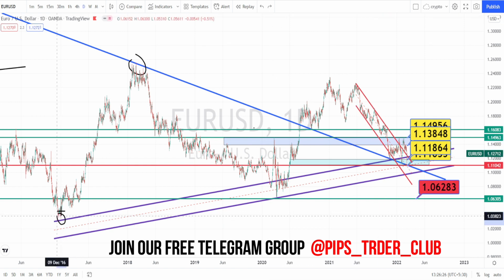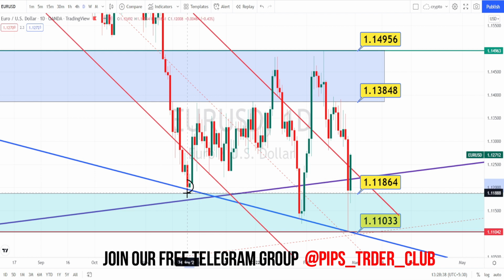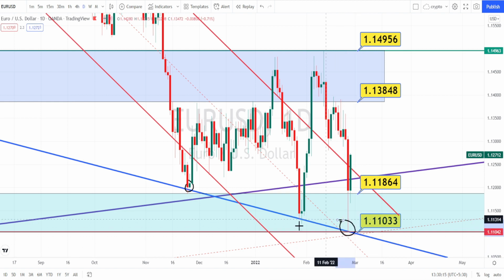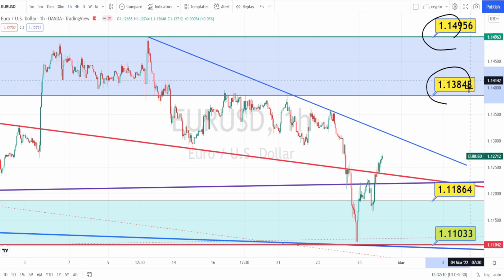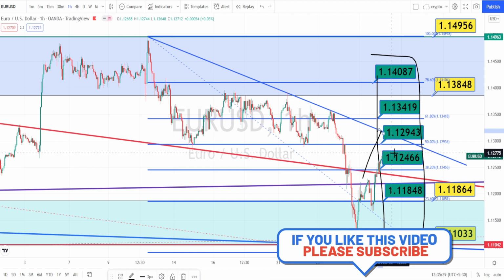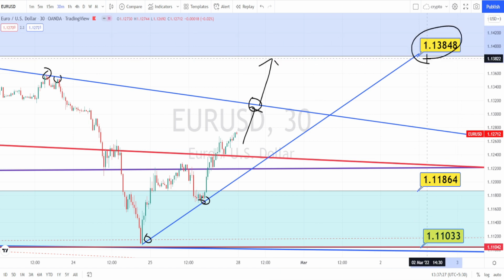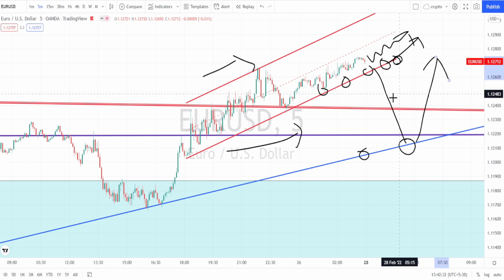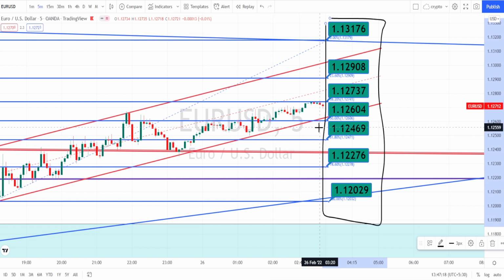EURUSD 28 Strategy MON FEB | EUR USD Analysis LIVE SIGNALS 2022 Forecast Today FOREX daily GOLD